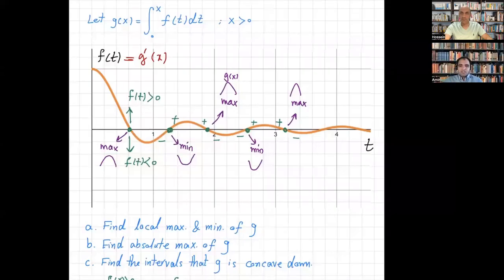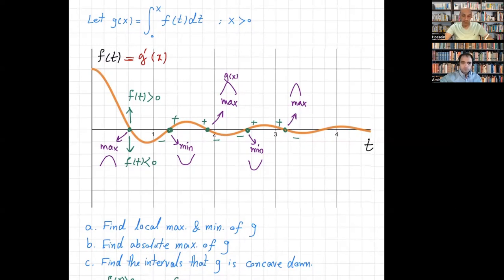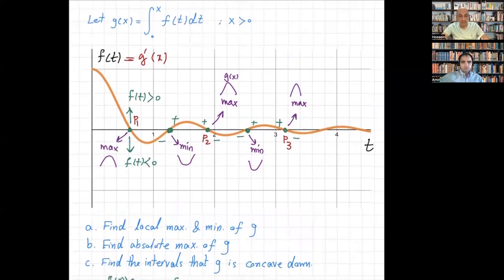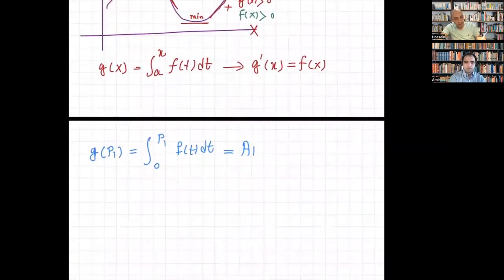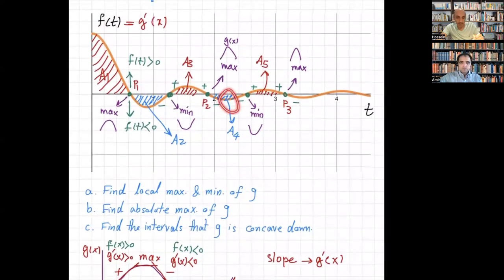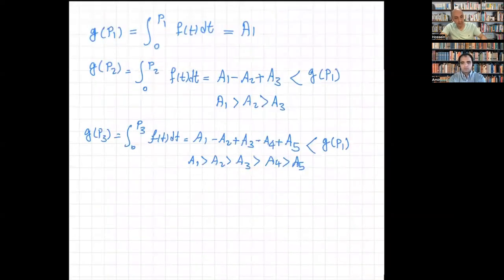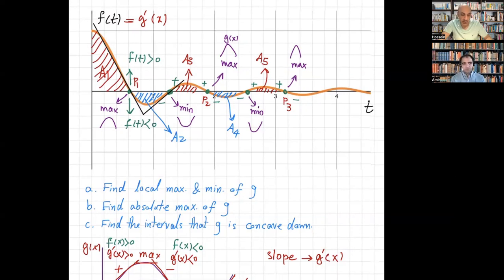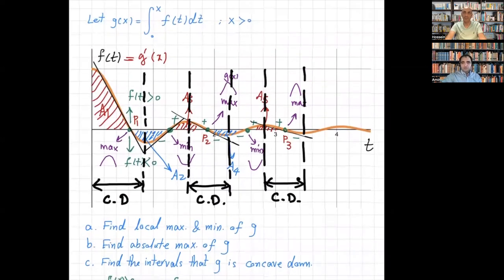Calculus: Fundamental Theorem of Calculus (Part II)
Understanding the fundamental theorem of calculus using graphical example by Engineering PhD Grads.